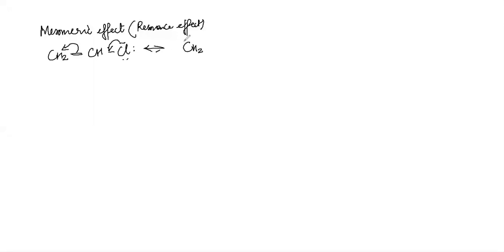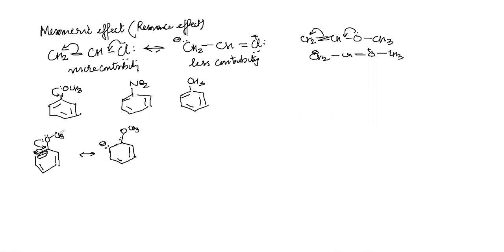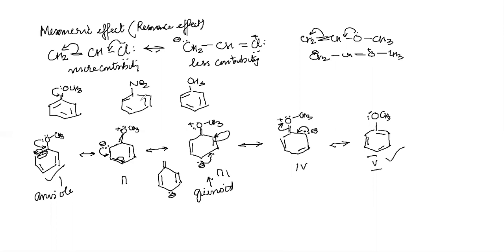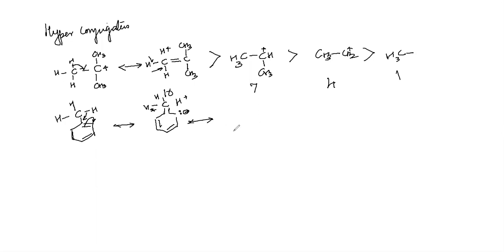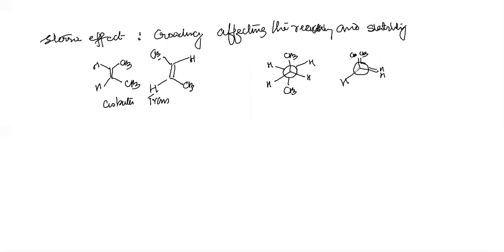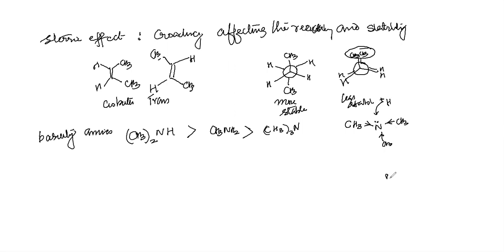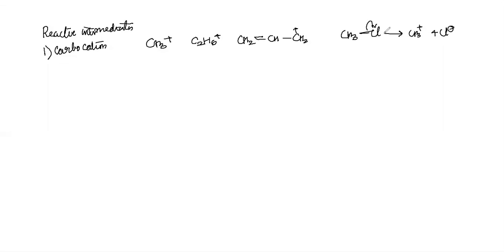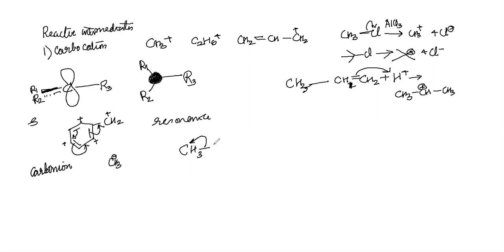organic revision 3